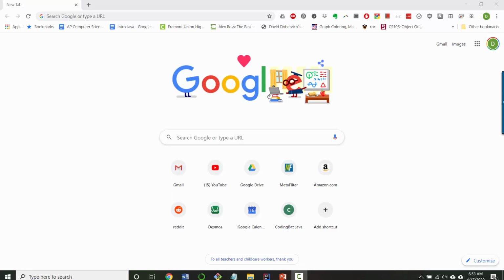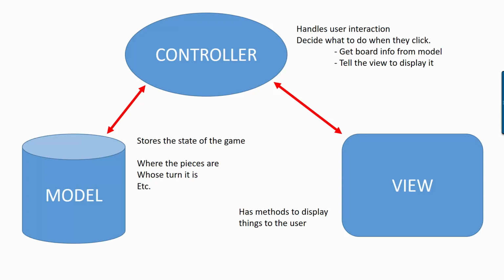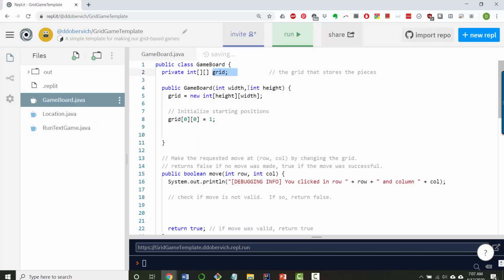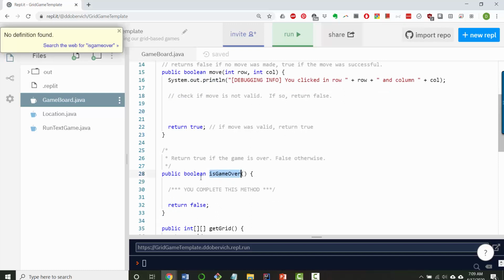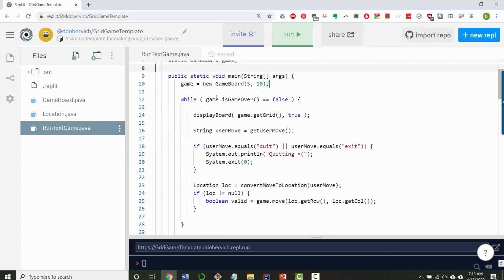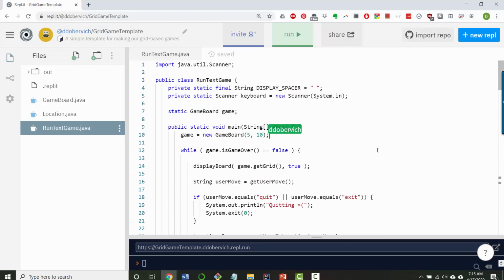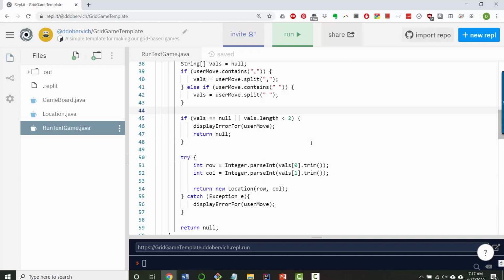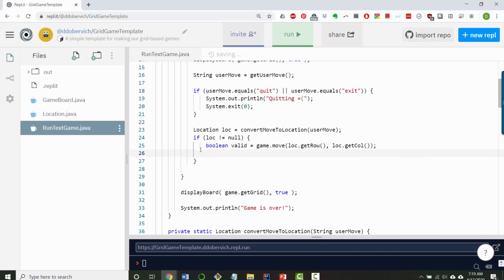Grid Game Template Walkthrough (repl.it version)